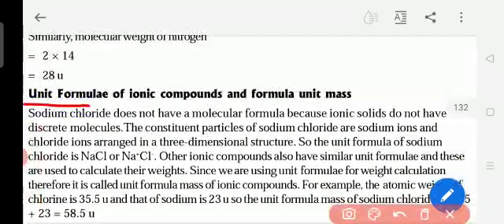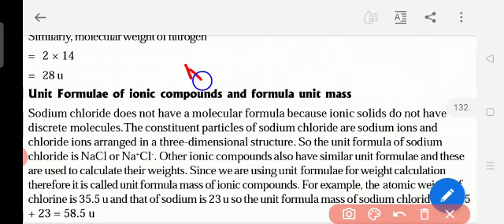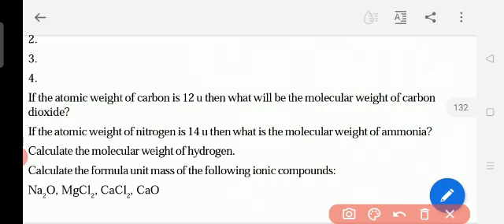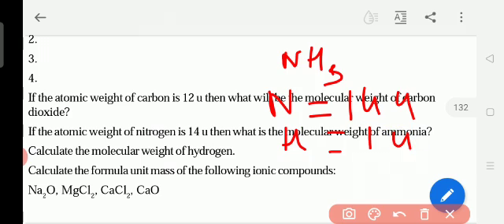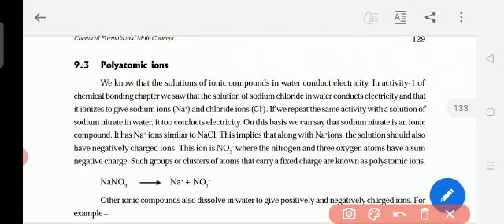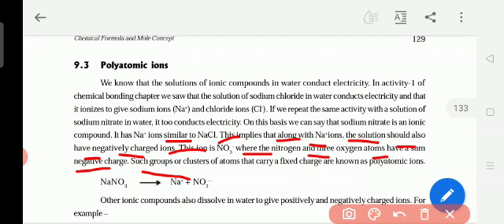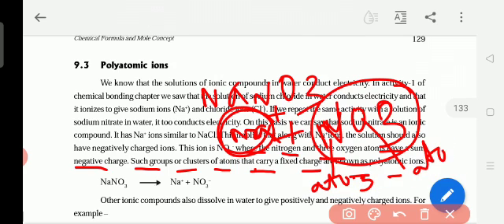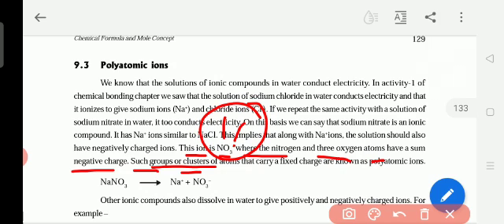Class IX: Science - Chapter 9. Chemical Formula and Mole Concept _ Part 2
Unit Formulae of Ionic Compounds and Formula unit mass
Polyatomoic ions